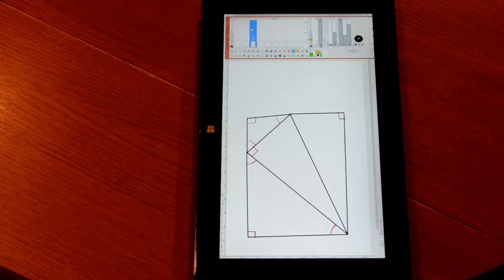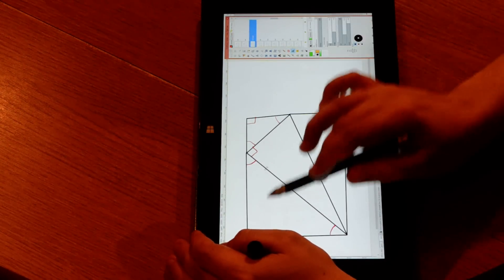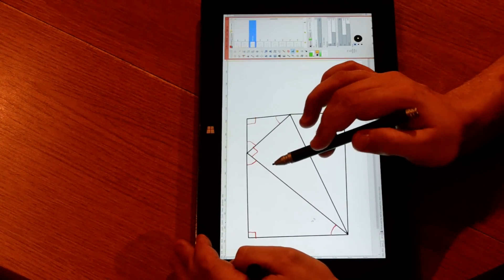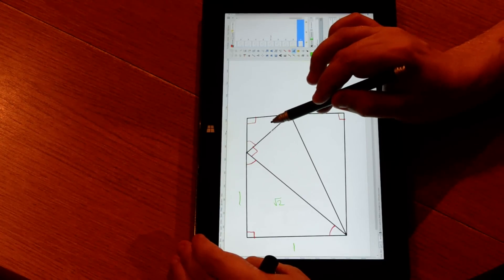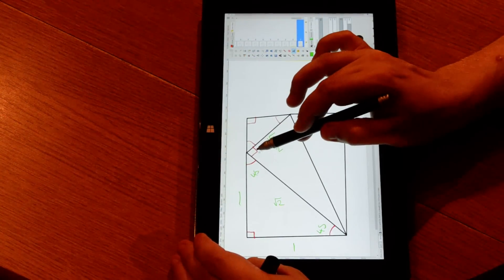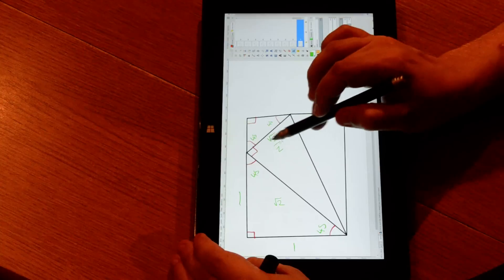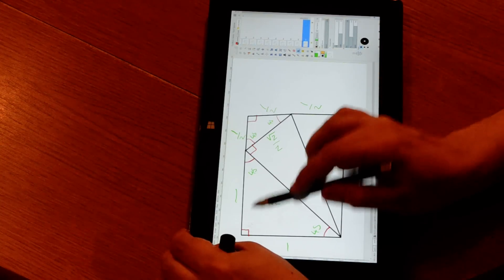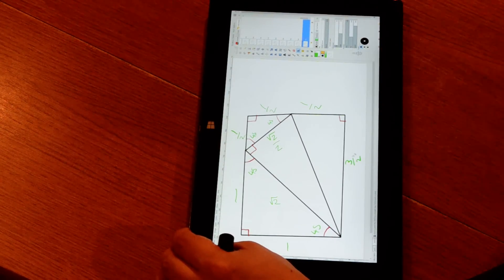Solution to Numberphile's "3 Square Geometry Problem" puzzle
I came up with an even simpler proof of the puzzle. Note: DRAWING IS NOT TO SCALE!

I ended up drawing it on my tablet because I was wasting so much paper with my failed takes, so decided to think of the environment!